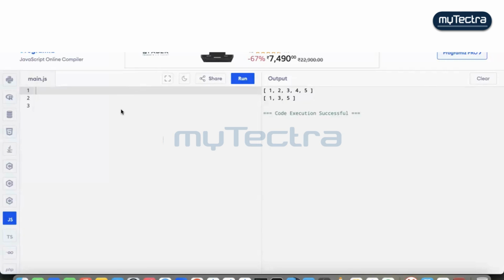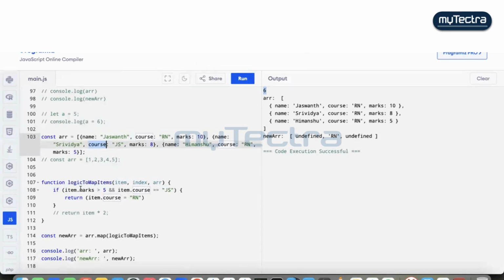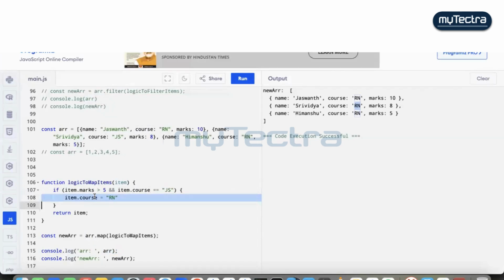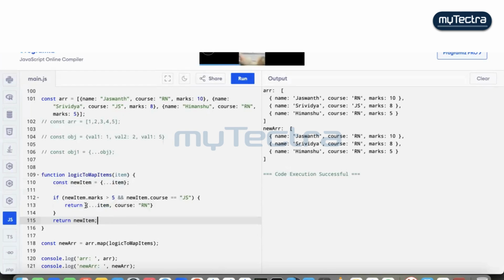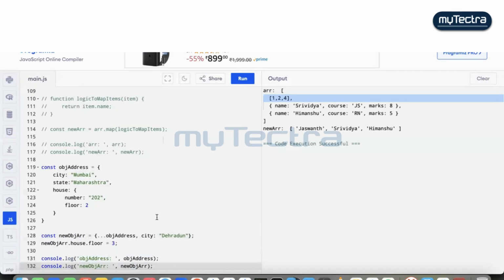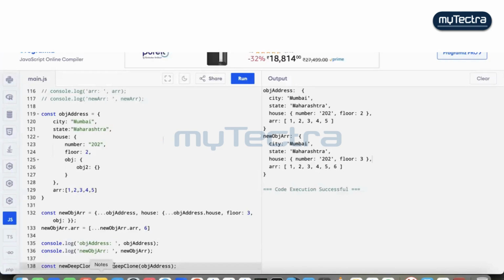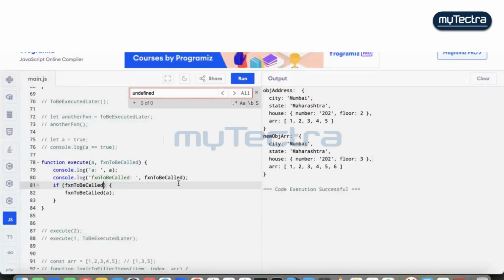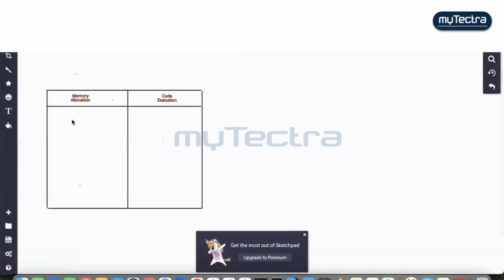React Native Tutorial for Beginners (2025) | React Native Training Session - 2 | myTectra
Ready to build powerful mobile apps and level up your development skills? Enroll in the React Native Training program at myTectra, a globally recognized provider of professional learning solutions based in Bangalore.

We offer both live online and classroom training options, designed to suit learners and corporate teams across the globe.

This comprehensive program takes you from React Native fundamentals to advanced mobile development techniques, empowering you to create high-performance iOS and Android apps using a single codebase. You'll gain hands-on experience through real-world projects, case studies, and interactive assignments.

To boost your career prospects, we provide resume support, mock interviews, and interview preparation sessions — helping you confidently step into the job market.

In This Tutorial, You'll Learn:
1. What is React Native?
2. Setting up your development environment
3. Creating your first mobile app
4. Components, State, and Props
5. Styling and basic navigation
6. Running your app on Android/iOS emulator

Join myTectra and take your app development skills to new heights. Whether you're a beginner or an experienced developer, our training will make you job-ready. Don’t miss our free demo session to experience the quality of learning first-hand!

Do you want to continue React Native? Avail the best fees.